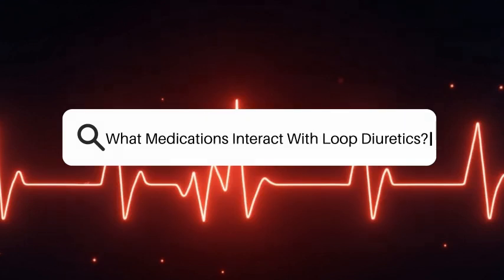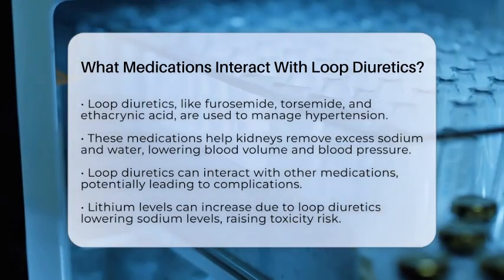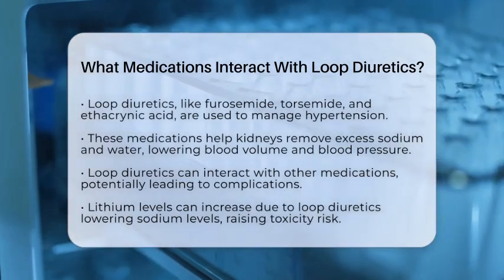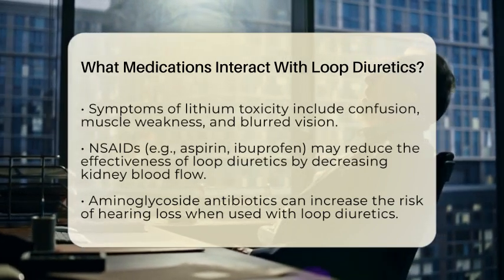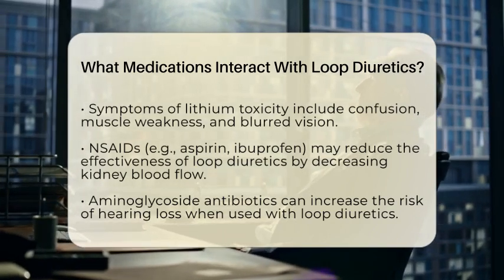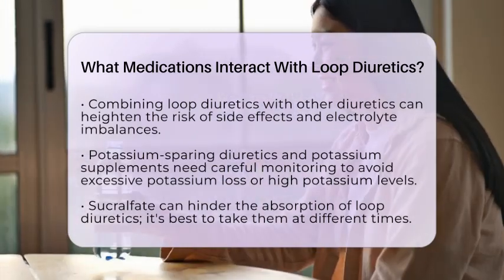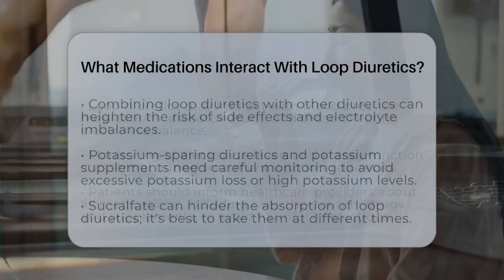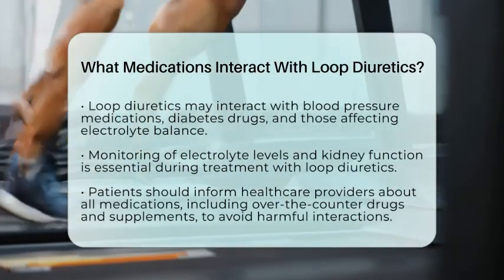What Medications Interact With Loop Diuretics? - Hypertension Help Hub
What Medications Interact With Loop Diuretics? In this informative video, we discuss the important interactions that can occur with loop diuretics, commonly prescribed medications for managing hypertension. Loop diuretics, such as furosemide, torsemide, and ethacrynic acid, play a key role in helping the kidneys expel excess sodium and water, which in turn can lower blood pressure. However, it is essential to be cautious about how these medications may interact with others you might be taking.

We cover various medications that can affect the performance of loop diuretics, including lithium, nonsteroidal anti-inflammatory drugs (NSAIDs), aminoglycoside antibiotics, and potassium-sparing diuretics. Each of these interactions can lead to potential side effects or reduced effectiveness of the loop diuretics. Additionally, we discuss the importance of monitoring electrolyte levels and kidney function when using these medications together.

Understanding these interactions is vital for anyone managing hypertension. We encourage you to have open discussions with your healthcare provider about all medications you are taking, including over-the-counter drugs and supplements. Stay informed and proactive about your health to ensure safe and effective treatment.

About Us: Welcome to Hypertension Help Hub, your go-to channel for everything related to high blood pressure. Here, we provide clear and concise information on High Blood Pressure Basics, Causes of Hypertension, Symptoms, Blood Pressure Monitoring, and Lifestyle Changes for Hypertension. We cover essential topics such as the DASH Diet, Medications for High Blood Pressure, and effective strategies for managing stress to support heart health. Our goal is to equip you with practical tips for Hypertension Prevention and ways to take control of your well-being. The content provided is for general informational and educational purposes only. It is not intended to substitute for professional medical advice, diagnosis, or treatment. Never disregard professional medical advice or delay seeking it because of something you have seen in this content. Never rely on this information in place of consulting with qualified healthcare professionals. The creators and distributors of this content are not responsible for any adverse effects or consequences resulting from the use of any suggestions, preparations, or procedures described in this material. Always consult with your healthcare provider before starting any new health-related practice or program.